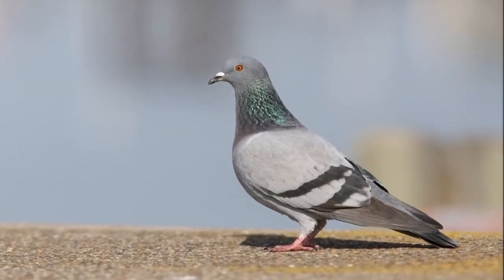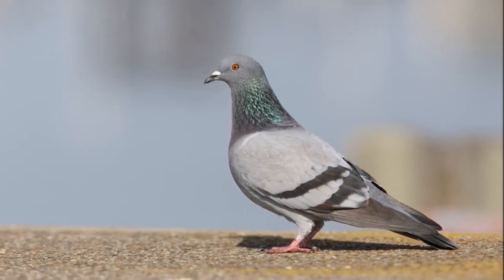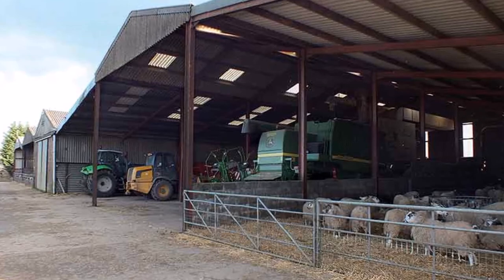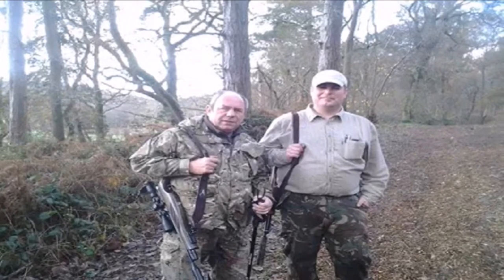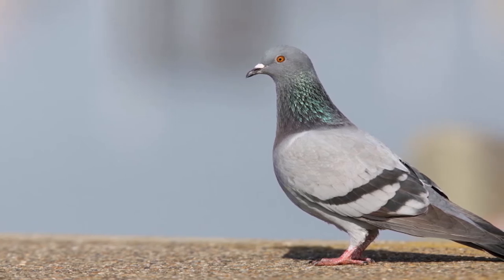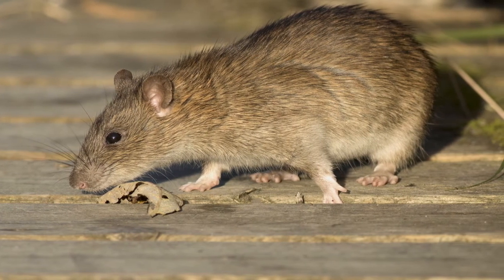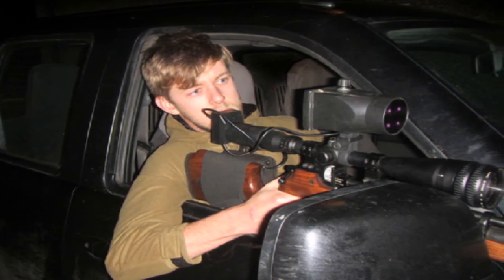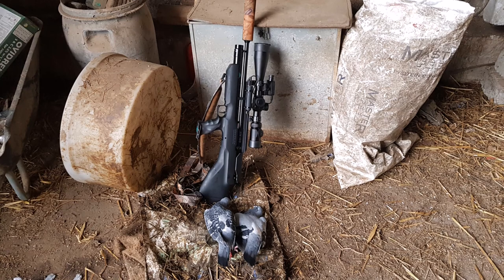Feral Pigeon and Rat Control. Air Rifle Fieldcraft Instructional Movie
In this Air Rifle Fieldcraft Instructional Movie I explore the methods used to control 2 farmyard pests, the Feral Pigeon and the Brown Rat. I will mainly be sharing what I have learned from other Air Rifle Marksmen as my experience is relatively low, but this isn't through a lack of knowledge or skills, but more to do with the lack of opportunities. At any rate, what I have observed in the last episode, that's all about to change.

I start with the Feral Pigeon and also cover why the Air Rifle is the perfect tool for this type of vermin control and also suggest that those looking for a first shooting permission should pursue this quarry. I also cover lamping and infrared, an otherwise illegal way to shoot pest birds, however the Feral Pigeon is the only exception. I also cover shot placement, shot discipline and safety.

Then I move onto the Brown Rat, another farmyard pest that the Air Rifle was born to shoot. I cover baits, lamping and infrared, then move onto shot placement, shot discipline and safety once again.